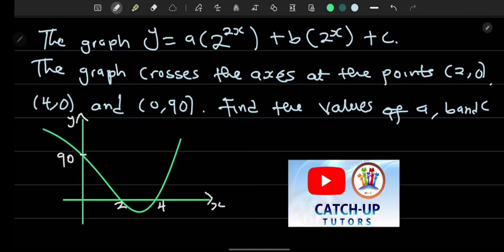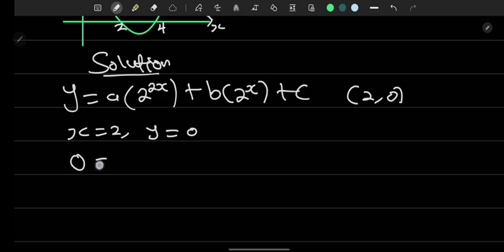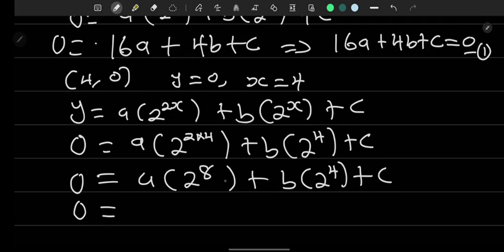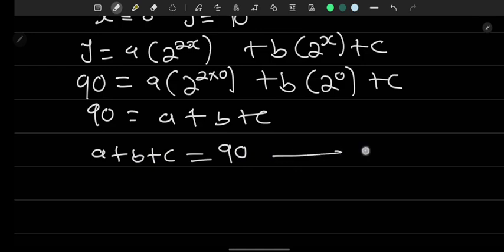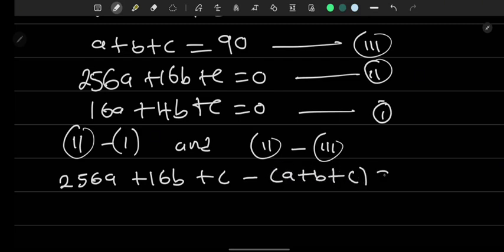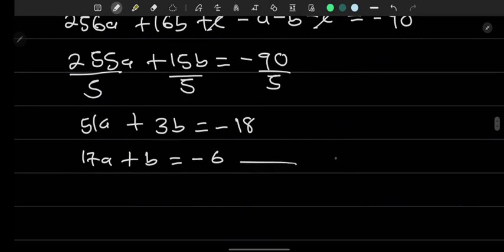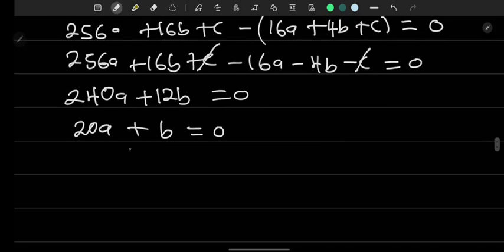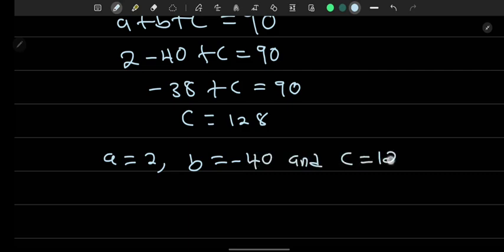Cambridge P1 Exercise 1E (Question 5)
The  graph y=f(x) crosses the axes at the points (2, 0), (4, 0) and (0, 90). Find the value of a, the value of b and the value of c.